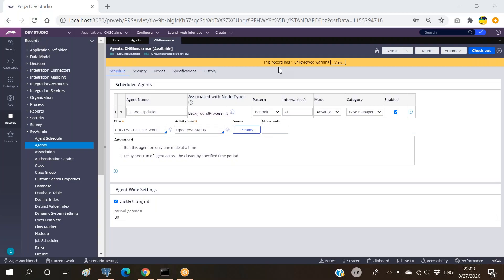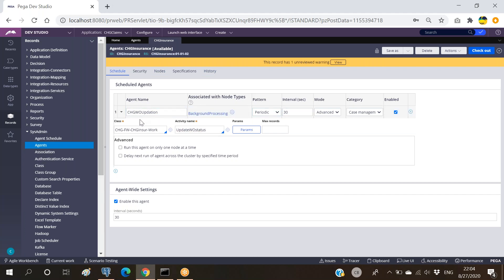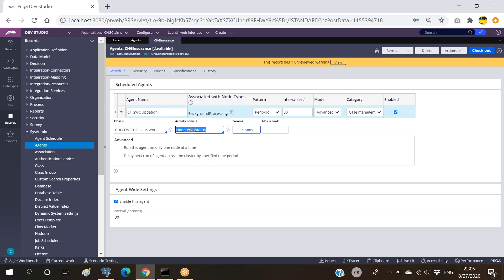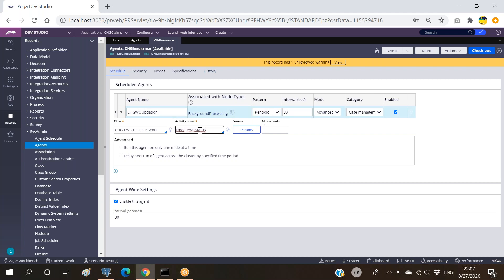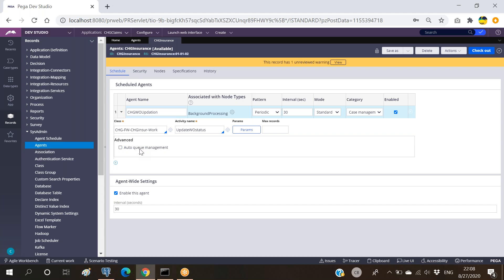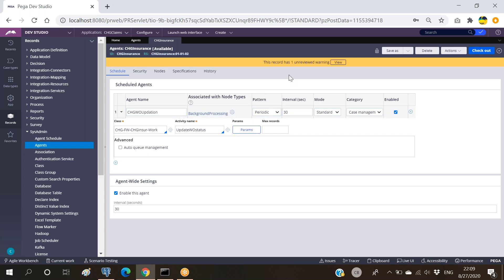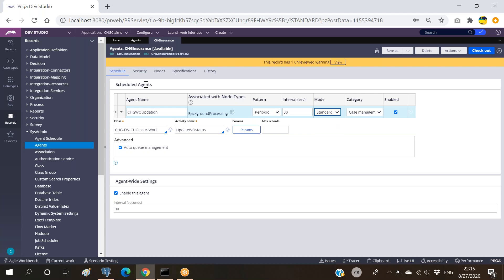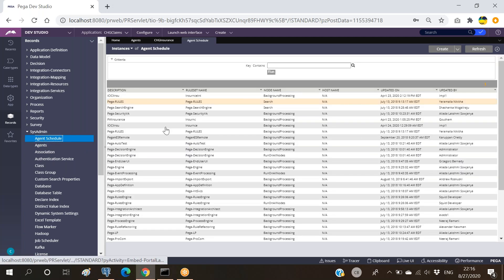Agents in Pega by Chandra||New Batch DEC 15 2025|| Call +91 8106090080